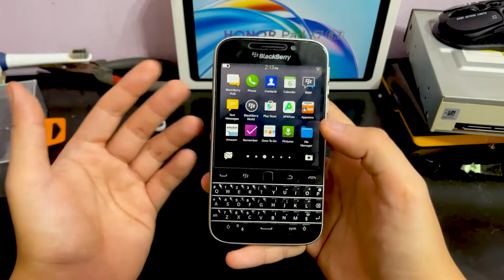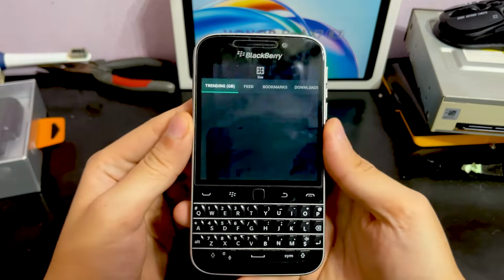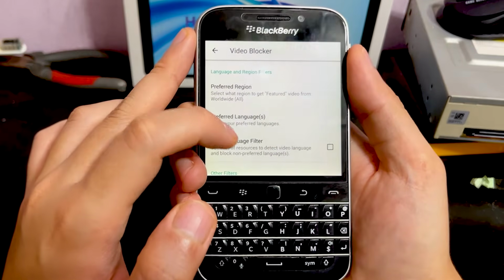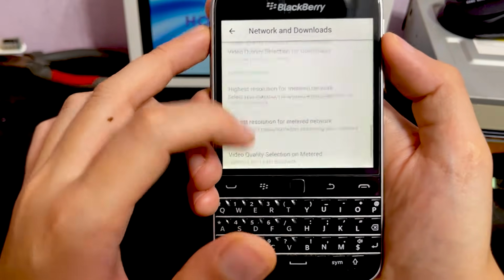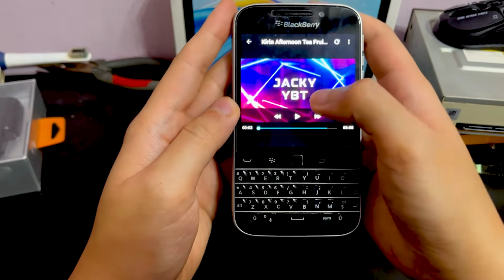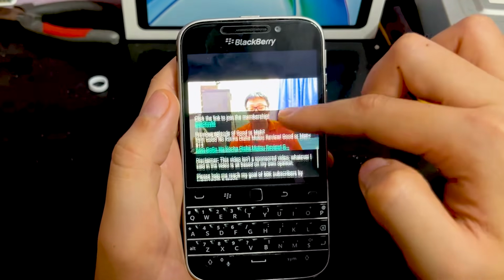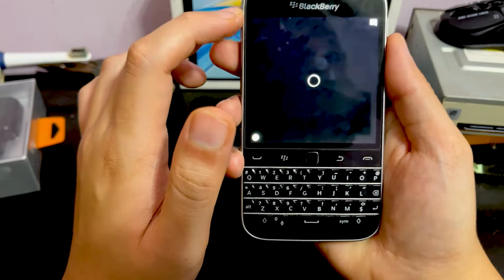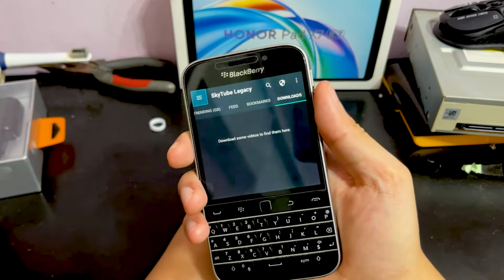How to Use YouTube on Your BlackBerry BB10 Device! Tutorial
Want to watch YouTube videos on your BlackBerry OS 10 devices? In this tutorial video, I'll guide you step-by-step. I’ll walk you through how to download YouTube onto the BlackBerry Classic (Q20) using straightforward tools and resources. Super easy!

Here is the Amazon link if Shopee is not available in your country.
Blackberry Classic